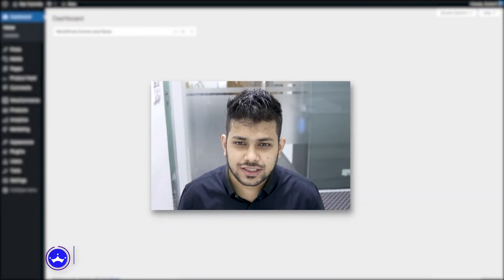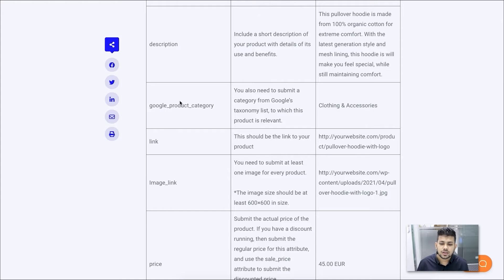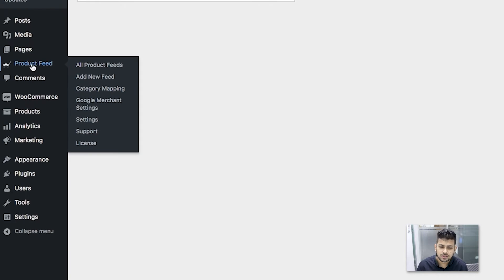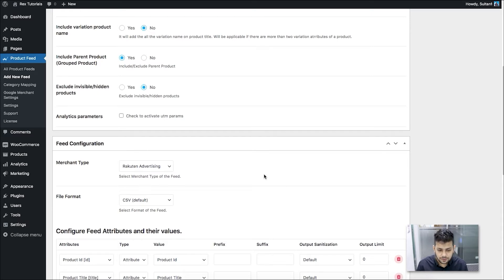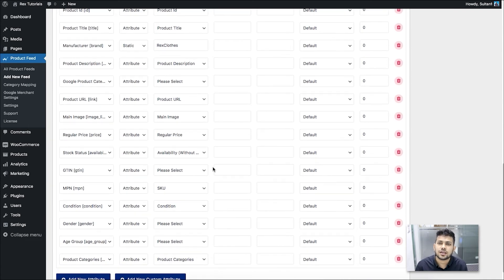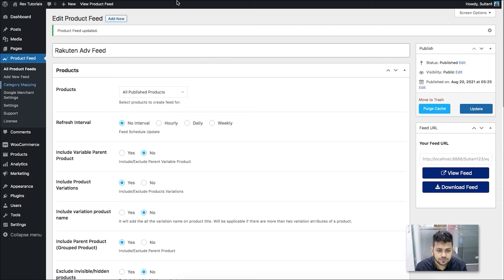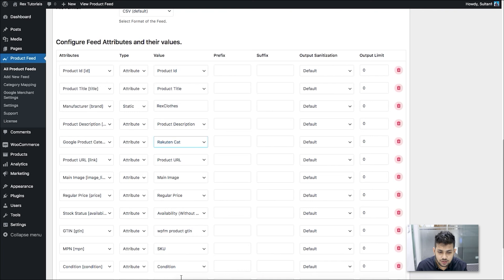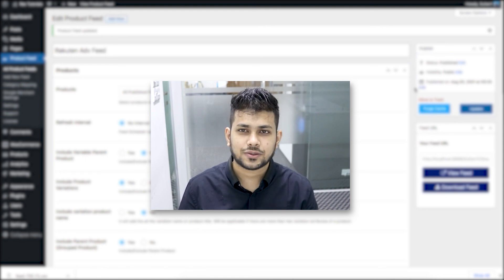How To Generate Product Feed For The Rakuten Marketplace To Promote WooCommerce Products - PFM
Here is a complete tutorial to generate a product feed for Rakuten Japan to upload your WooCommerce products to the Rakuten marketplace.

Running an eCommerce business can be difficult. However, one of the best ways to increase your sales fast is by promoting your products on large marketplaces.

Rakuten ( 楽天 ) is one such marketplace that you can rely on when selling online, especially in Japan. With more than a billion active users across 30 countries, Rakuten is one of the top merchants that can help you boost your sales without much effort. So you too should sell on Rakuten.

Use the plugin Product Feed Manager for WooCommerce to generate an accurate Rakuten product Feed easily.

Upload the product feed on the Rakuten marketplace to start promoting your products to a greater audience and get more sales.